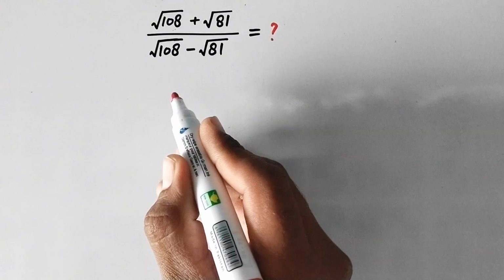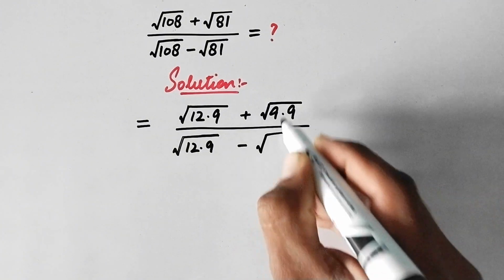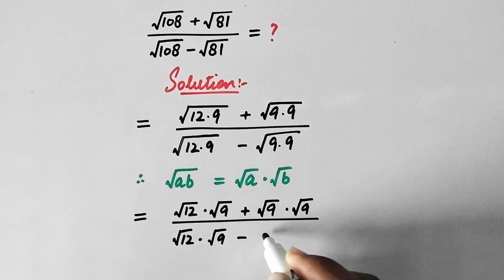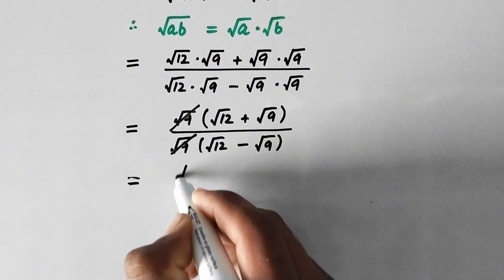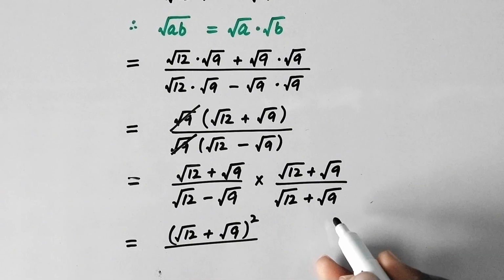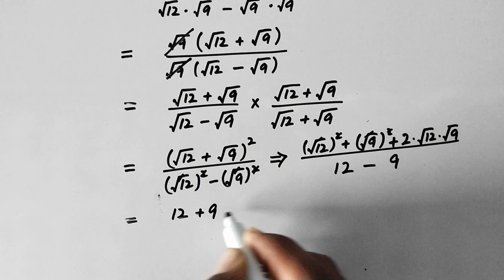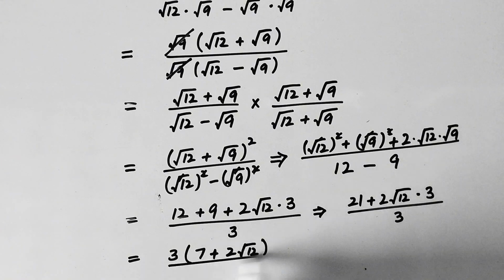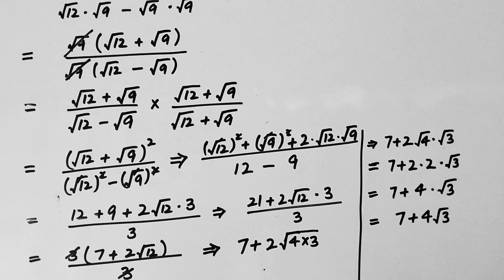Nice Square Root Math Simplification || Olympiad Mathematics